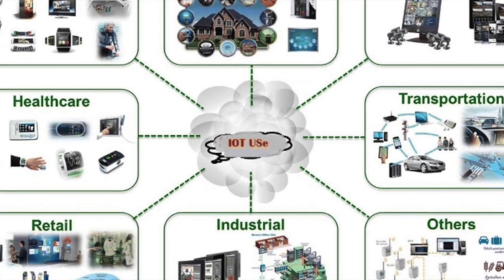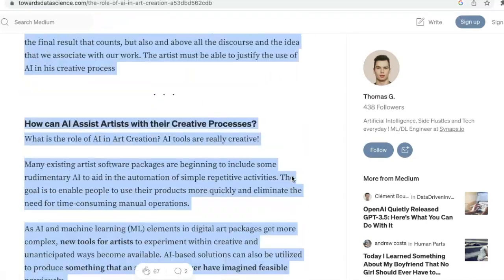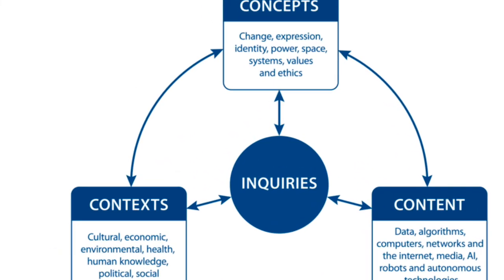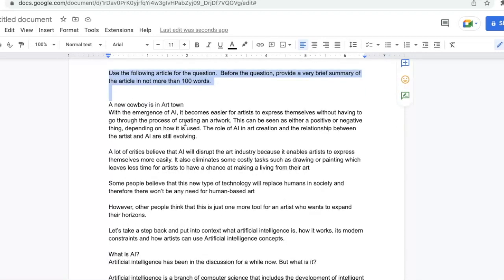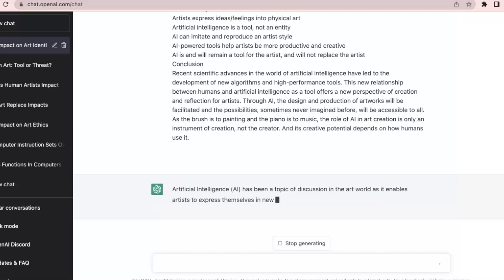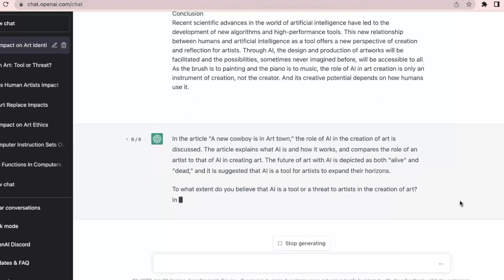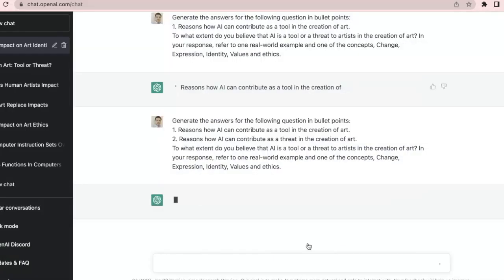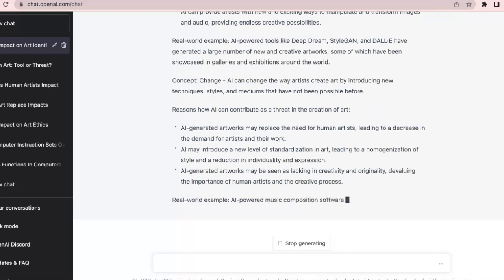Digital Society - Paper 1 - Section B